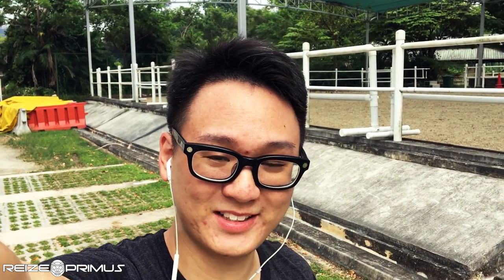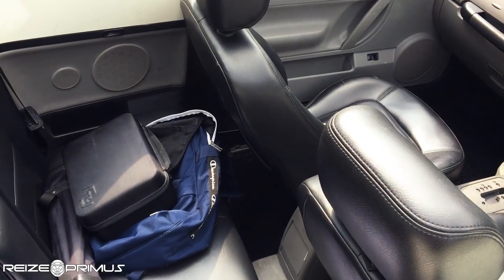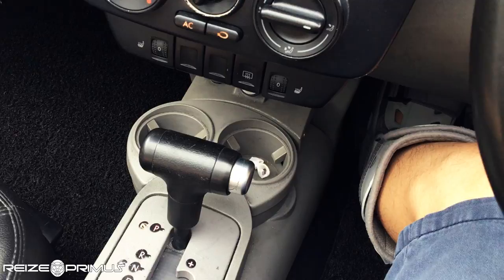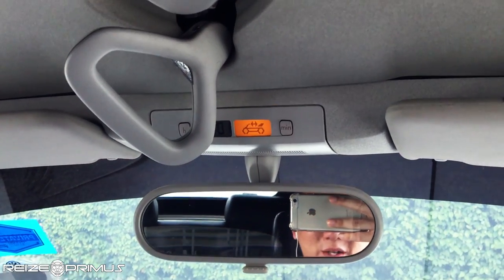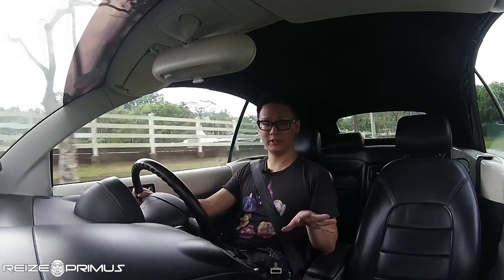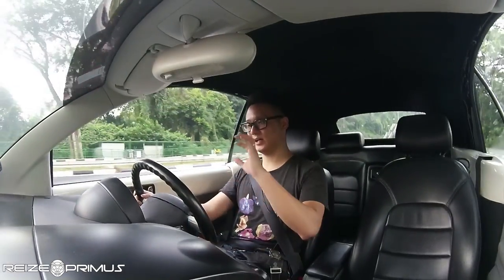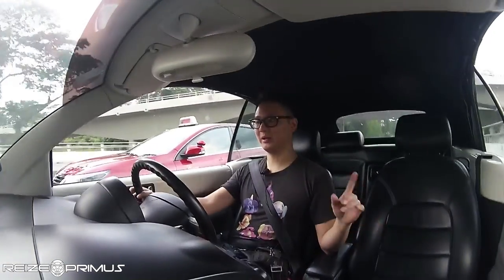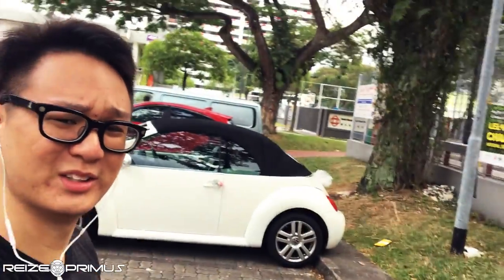2009 Volkswagen New Beetle Cabriolet | First Drive [RP Car Reviews]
I just got formally married! Woohoo! And for the wedding I had rented for myself a sweet looking Volkswagen Beetle. Probably the cutest car that I wouldn't want to own.

Ask me any question in the comments below! Even non-motorcycle ones!

What gear/equipment do you use?

Motorcycles:
- Suzuki DRZ400SM (2016-Present)
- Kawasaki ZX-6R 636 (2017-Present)